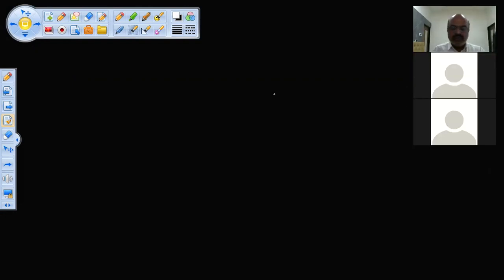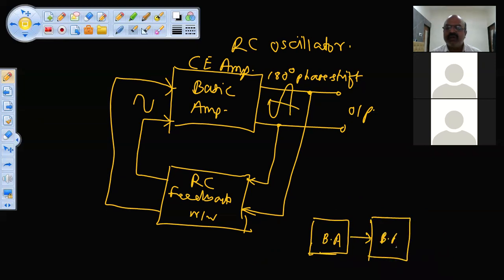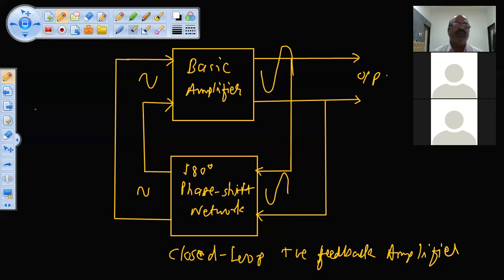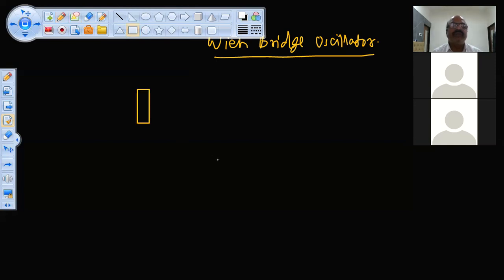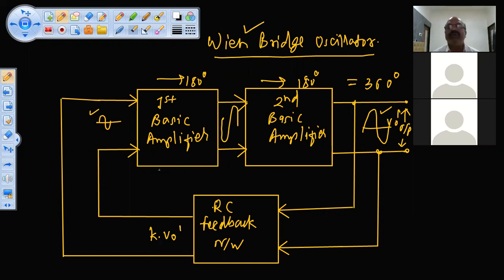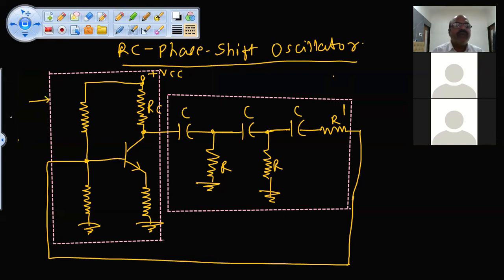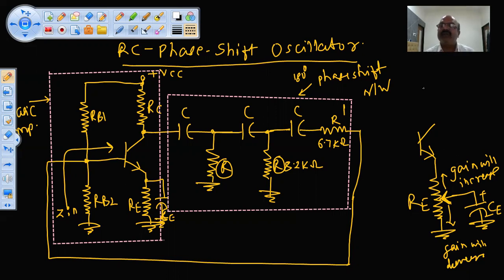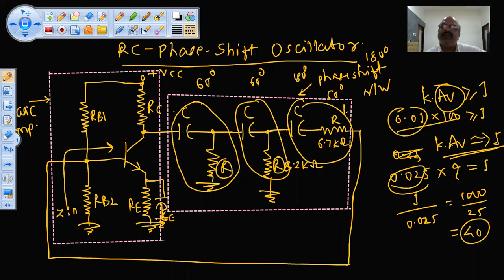B Sc II Theory of RC Oscillators 22 01 2022